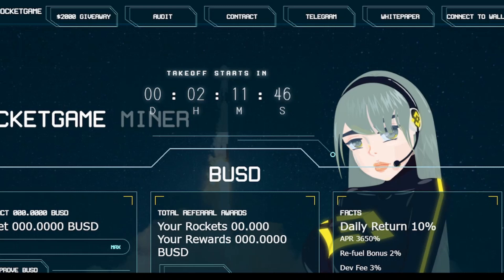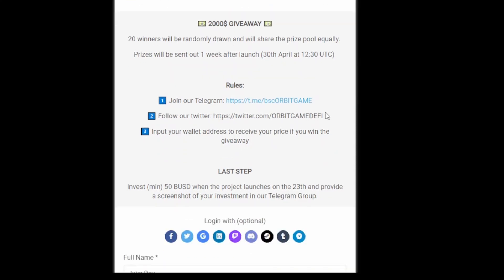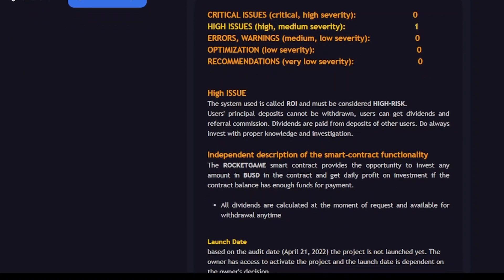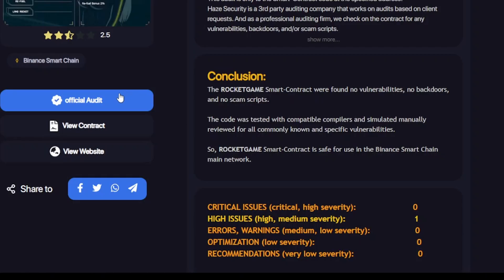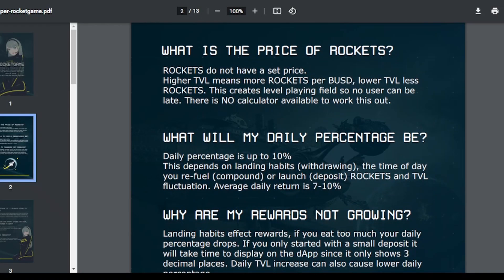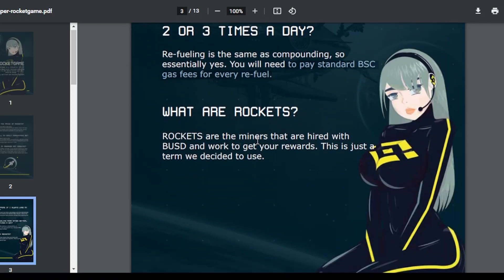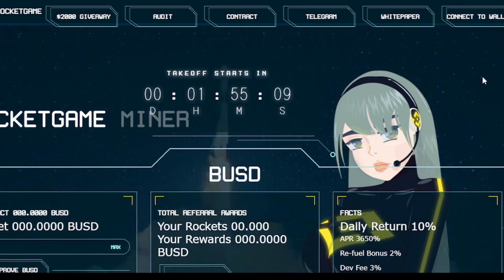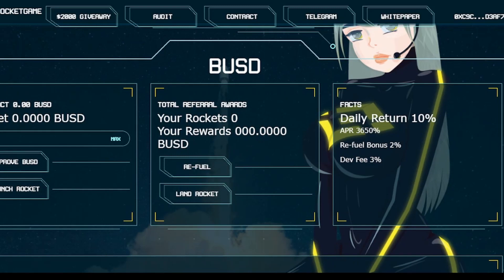Rocket Game: Make upto $2200/ month, 10% Daily Profit of BUSD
RocketGame is a innovative fork of Baked Beans with improved mechanics
Up to 10% daily return and 13% referral bonus Fully Verified and Audited Contract.